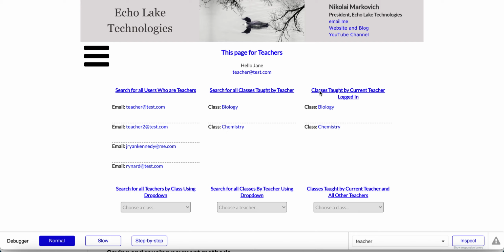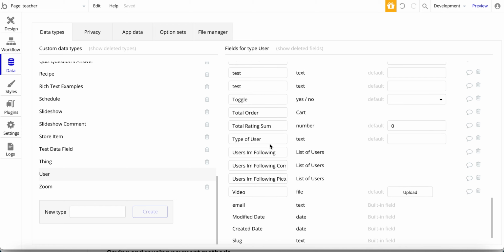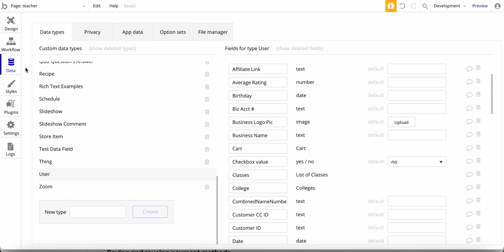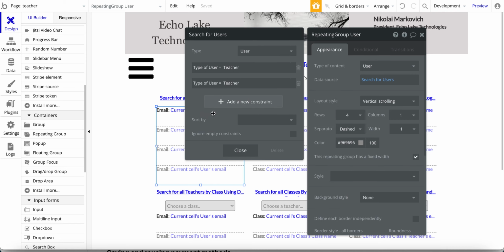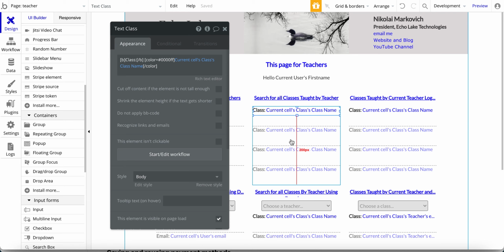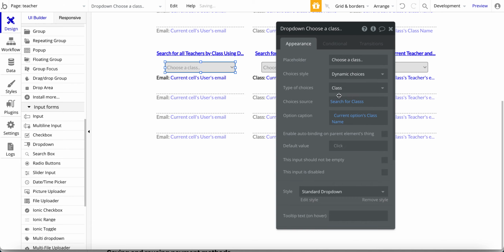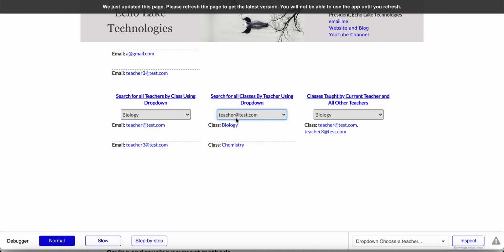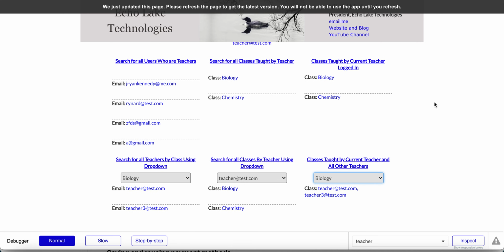How to Manage A List of Things Using Repeating Groups in Your Bubble.io No Code Web App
Bubble.io uses Repeating Groups to handle a "list of things" such as a list of groceries, a list of friends, a list of classes, etc. This video shows you how to use Repeating Groups ("RG") in your Bubble.io no code web app, including using search constraints.
Additionally you'll see how to structure your data and eliminate the need to do searches in your RG (a performance enhancement)

I referenced and see how to setup user types.

In this tutorial I created data manually. and see how to create manual data which is a great pro tip to quickly get test data for your app.